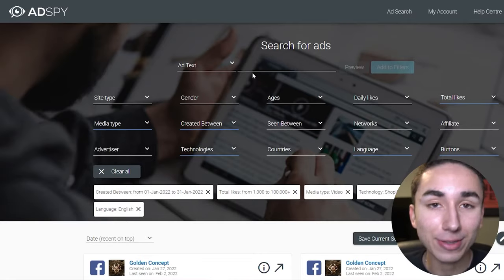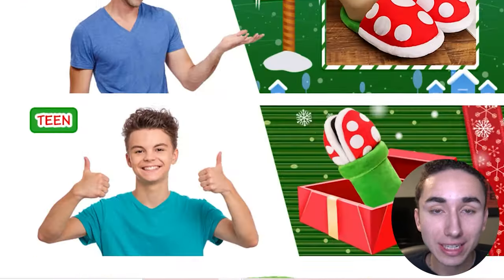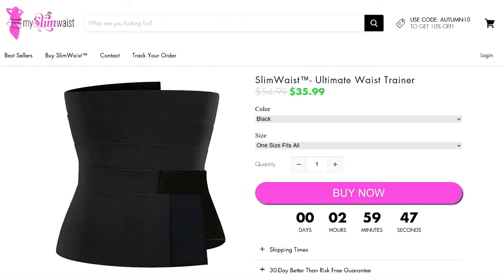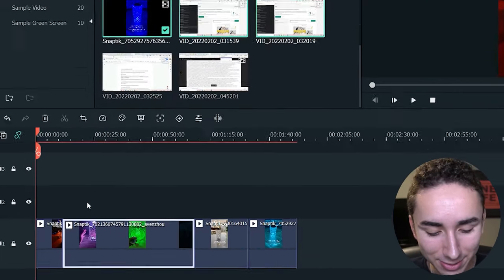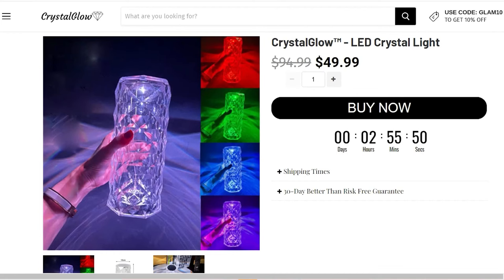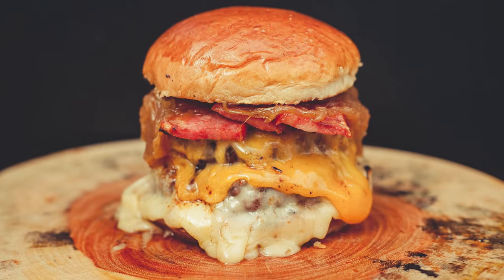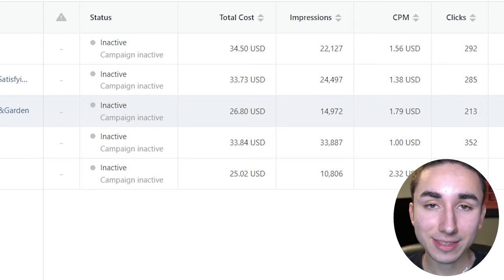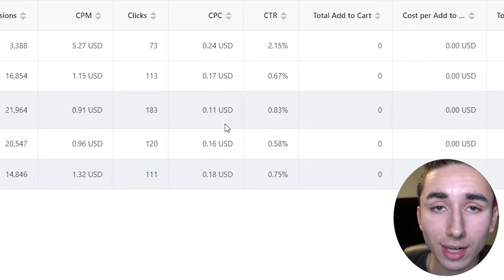I Tried Shopify Dropshipping For A Day With $500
Timestamps:

00:00 - Intro

00:31 - Product Research

01:42 - Writing Product Descriptions

03:21 - Building Websites

04:15 - Creating Ads

05:25 - Setting Up TikTok Campaigns

08:03 - Checking Out The Results

10:54 - Calculating Profits & Losses